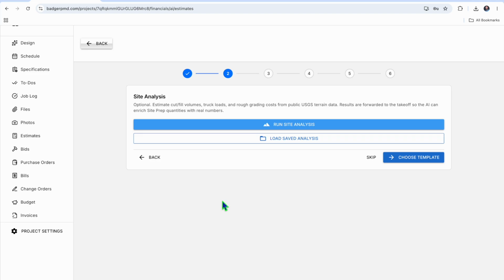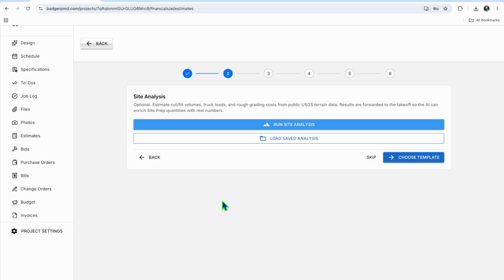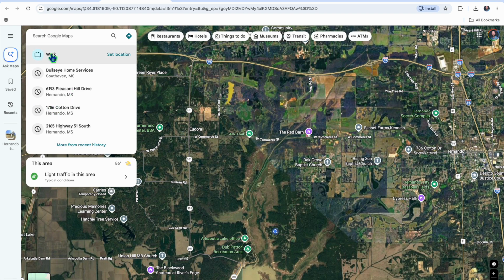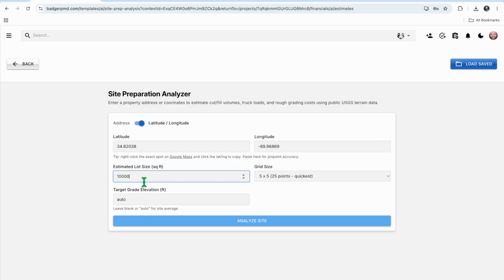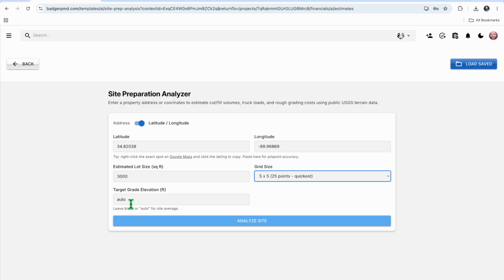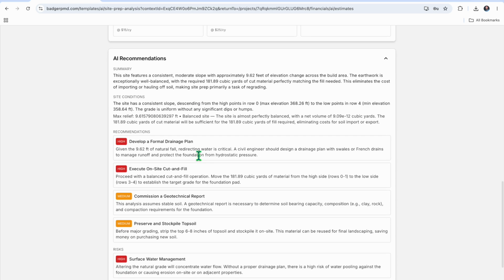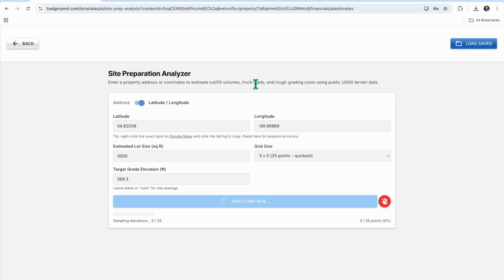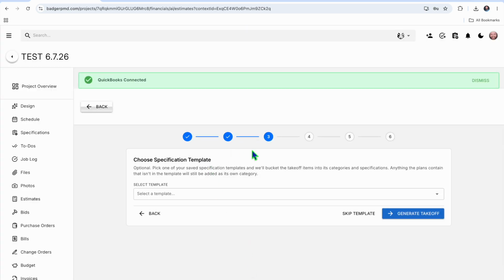Site Analyzer Feature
Badger PMD Site Analyzer: Build Smarter Before You Break Ground

What if you could evaluate a building site in minutes instead of spending hours jumping between maps, GIS systems, and local resources?

In this video, we take a look at the Site Analyzer tool inside Badger PMD. Designed specifically for builders, developers, and construction professionals, Site Analyzer helps you quickly gather critical information about a property before making costly decisions.

With a single address, users can instantly review:

• Property boundaries and lot dimensions
• Flood zone information
• Topography and elevation data
• Soil classifications
• Utility availability
• Zoning and land-use insights
• Nearby amenities and surrounding development

Instead of hunting down information from multiple sources, Site Analyzer brings everything together into one easy-to-understand report, helping you identify potential challenges and opportunities before the project begins.

Whether you're evaluating a potential homesite, preparing a proposal for a client, or conducting due diligence on a development tract, Site Analyzer gives you the data you need to make informed decisions faster.

Watch the full demo to see how Badger PMD helps builders save time, reduce risk, and streamline the planning process from day one.